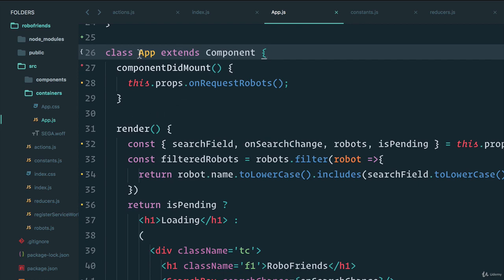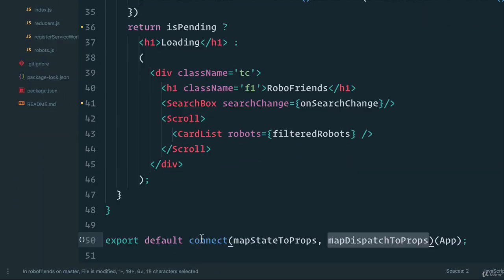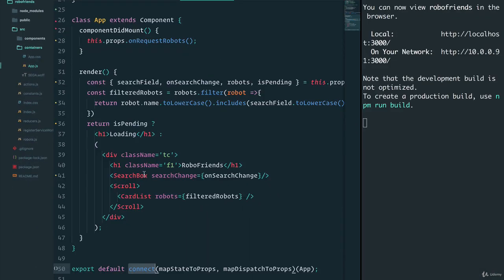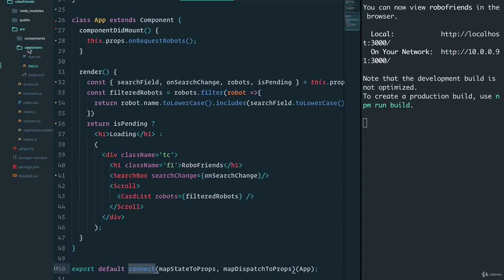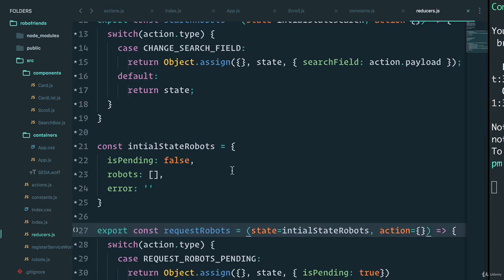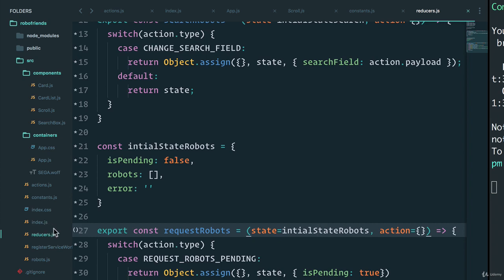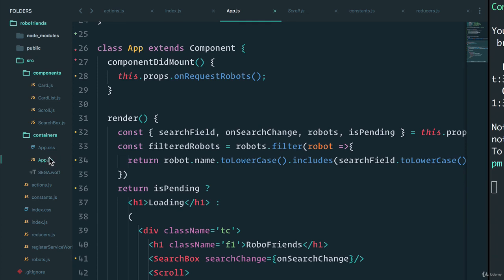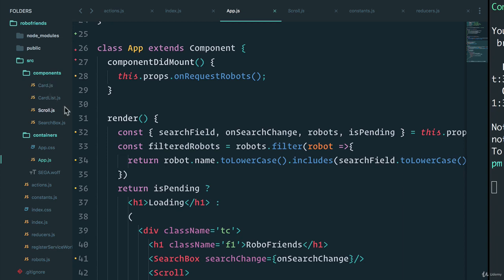19.22. Redux Project Structures